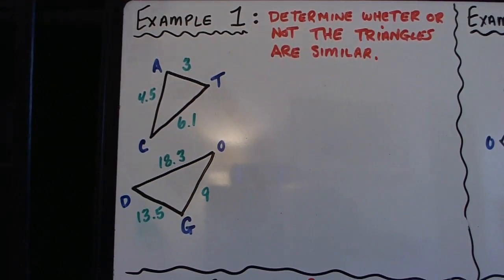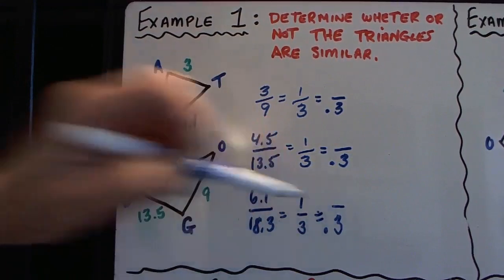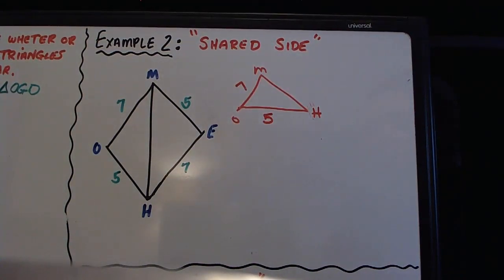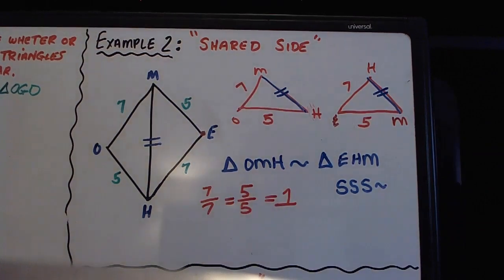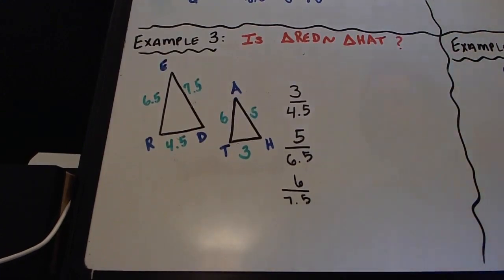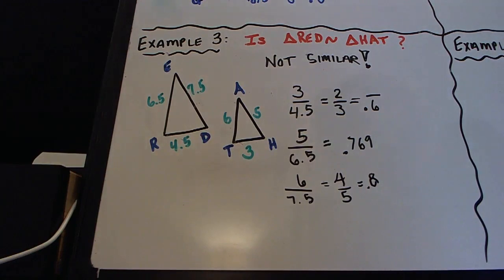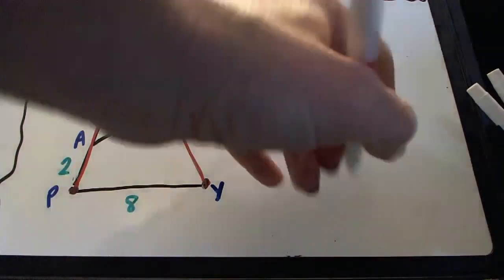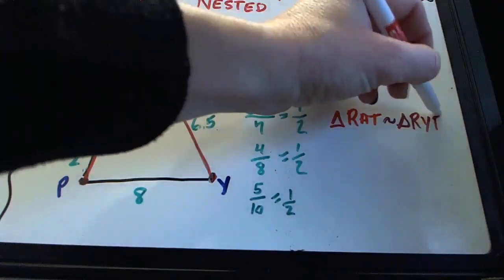SSS Similarity Video Lesson 2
This lesson will go through 4 different examples referencing SSS Similarity.